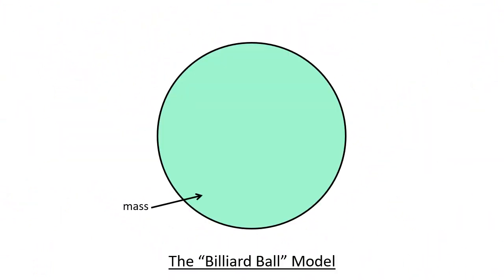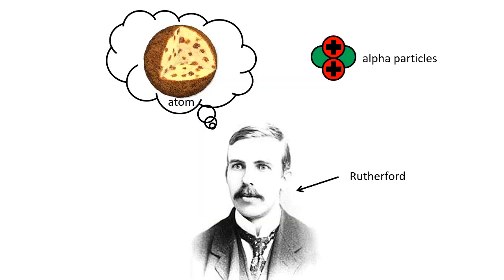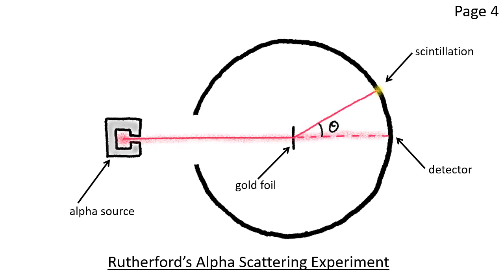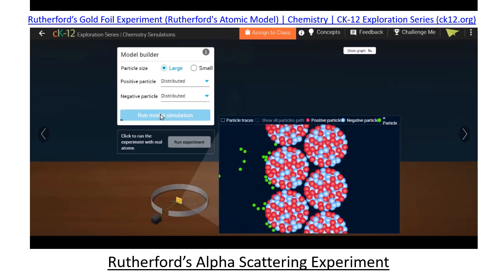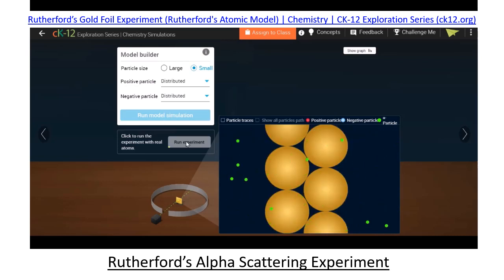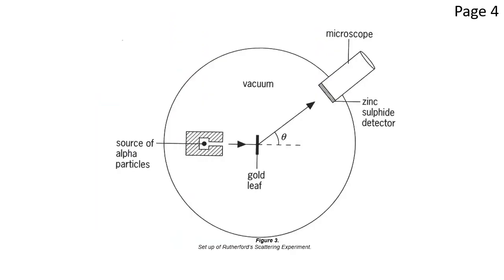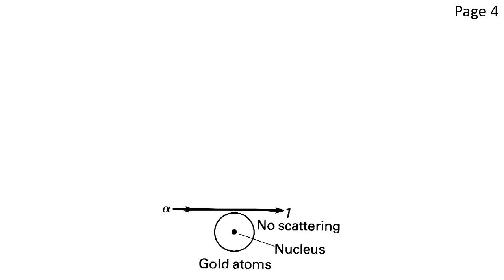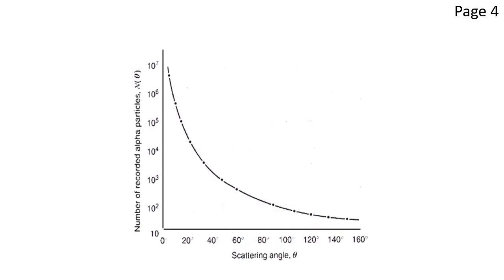2023 Nuclear Physics Mini Lecture 1.1 - Rutherford's Alpha-Particle-Scattering Experiment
This mini lecture explains Rutherford's alpha-particle-scattering experiment and how it led to the conclusion that atoms are mostly empty space, with all the positive charge and the vast majority of the mass contained in a very small nucleus at the centre of the atom.